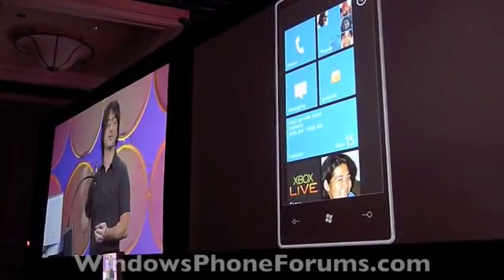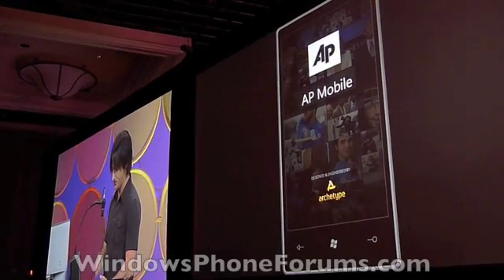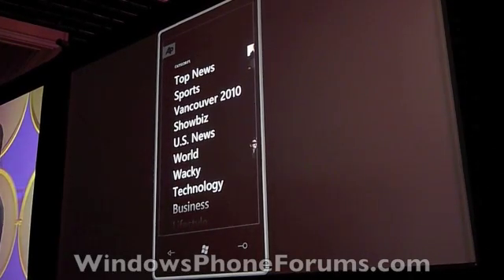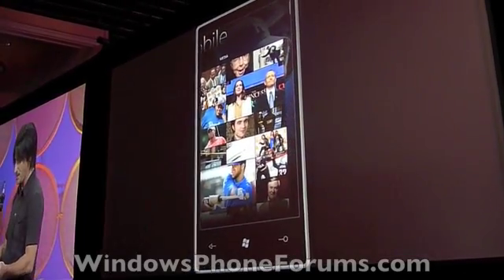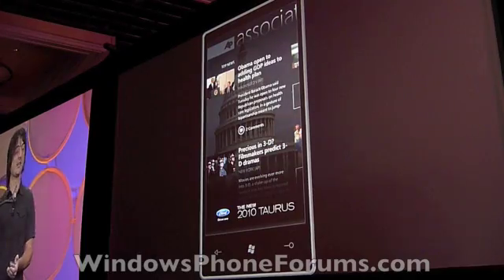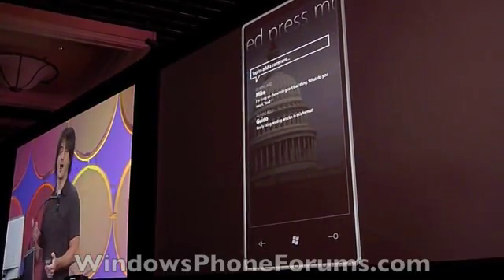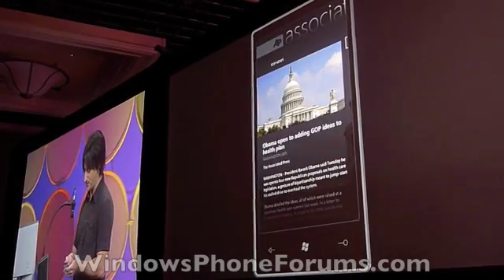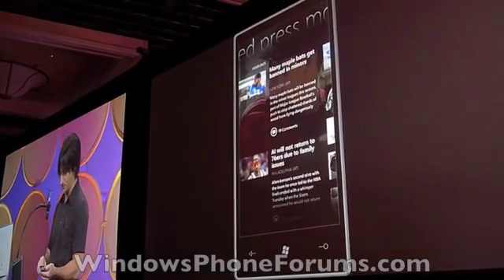Windows Phone News app demo at Microsoft MIX 2010 demo .m4v